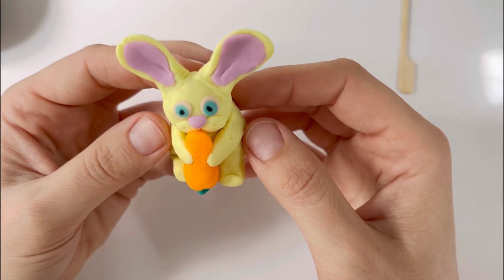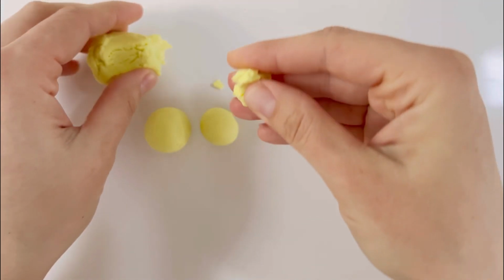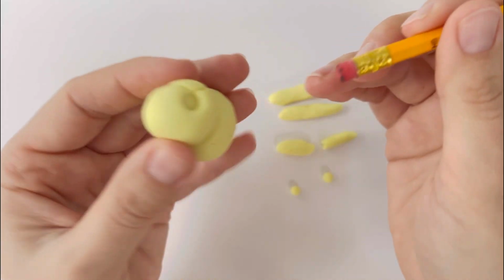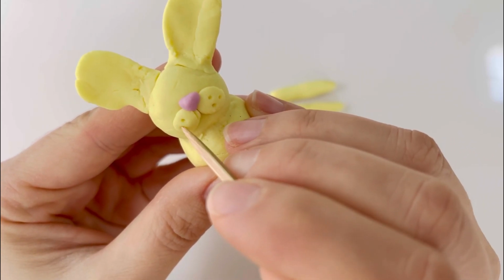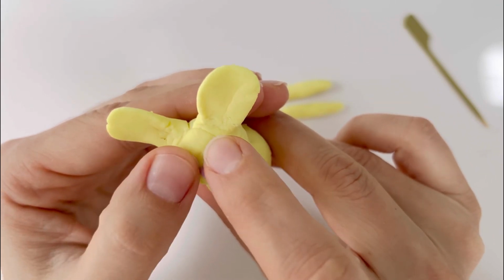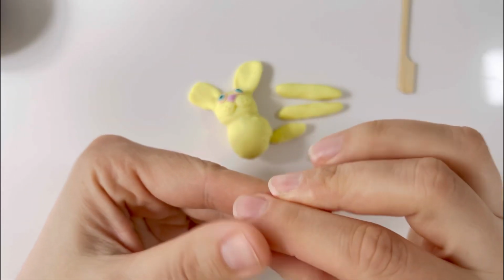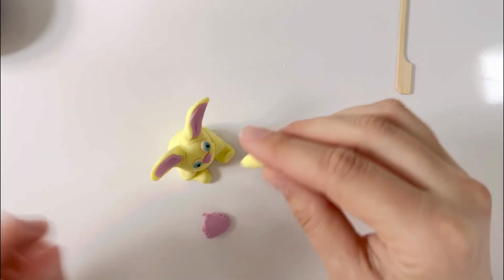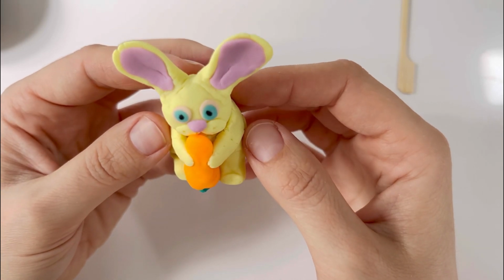How to Make Play-Doh Bunny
Step by step how to make an Easter bunny out of playdoh.